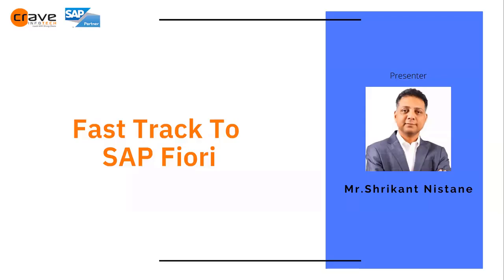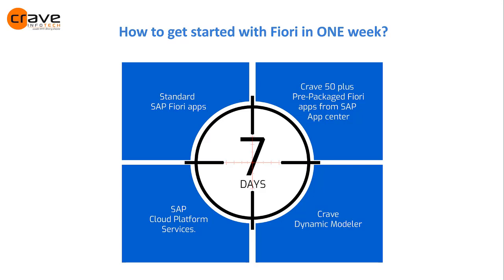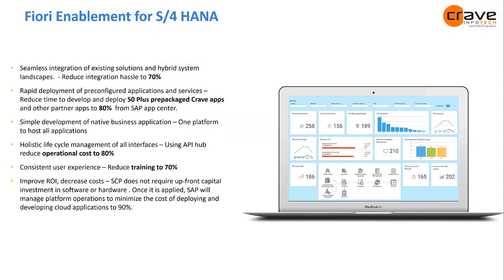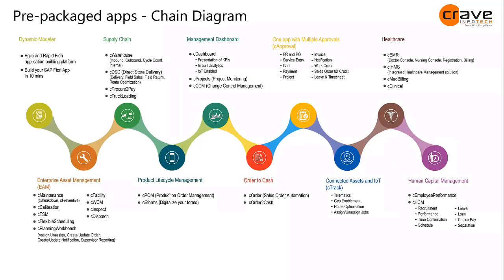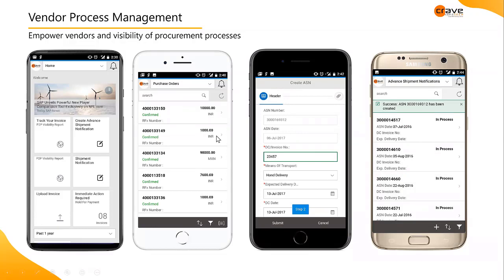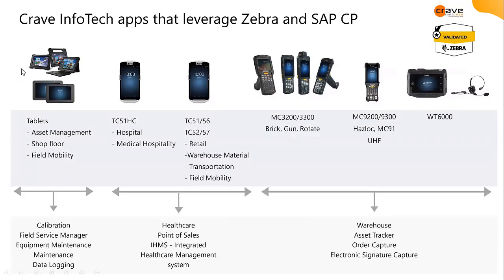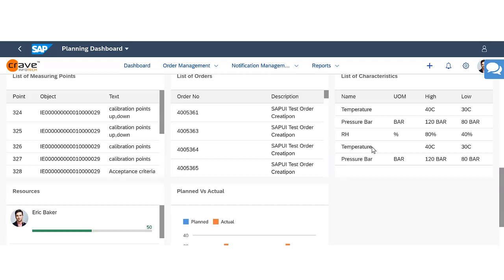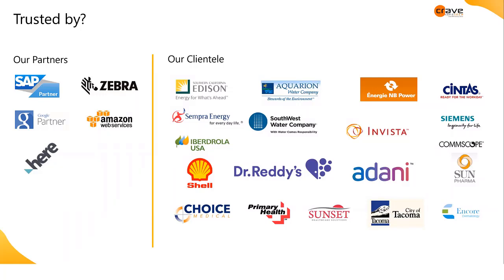Fast Track to SAP Fiori is now available